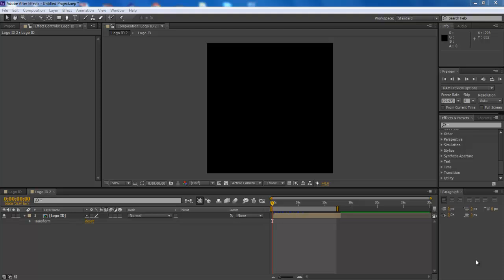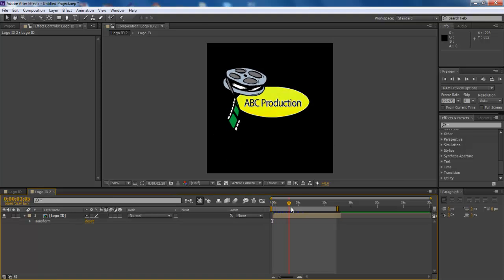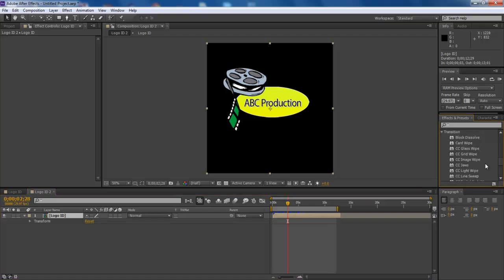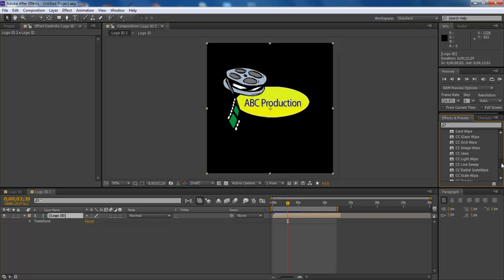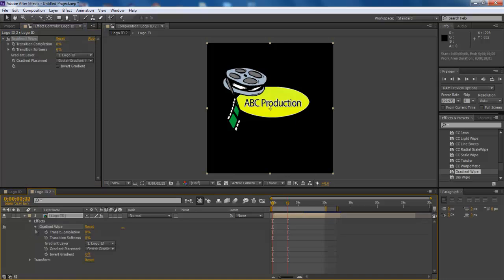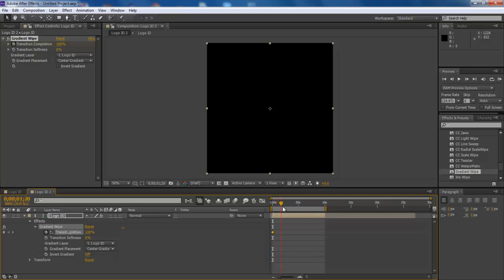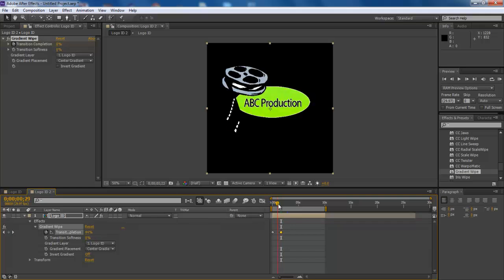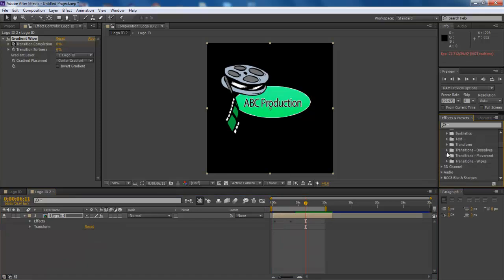How to Apply a Transition in Adobe After Effects CS6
Learn how to apply transition between clips in order to switch between them smoothly. Also, learn how to apply more than one transition to your composition.

In this tutorial, we will teach you how to apply transition effect in After Effects CS6"
Transition is a dynamic effect which is cast in between the transfer from one frame to another. It is primarily used to produce a more dramatic perspective between clips to keep the viewer interested.
Adobe after effect has the long chain of transition video effects available in it's effects menu. You can apply transition in After Effects as per your liking.

Step # 1 -- Apply Gradient Wipe

First of all, preview the composition once in order to see where the changes should be made.
Once done, move to the effect menu and expand the transition folder in After Effects.
Apply the gradient wipe transition from menu and expand the effect menu from the logo id layer.

Step # 2 -- Increase the transition completion

Move the Seek bar in the beginning of the composition and increase the value of transition completion to 100%. Next, click on the stop watch located in this menu.

Step # 3 -- Decrease the Transition Completion

Move the timeline seek bar a bit forward and decrease the value of transition completion to 0%. Adjust the key frames accordingly and you are done.

Step # 4 -- Apply Boxes Centric Transition

You can still add further transition effect in After Effects to this composition. For that, we will be using transition from presets. Expand the presets from the effect menu and apply "Boxes centric path" transition from the transition dissolve folder. Once the transition effect has been applied, you will see that the clip will respond accordingly.
Adjust they key frames as per appearance of the respective effects by expanding the effects menu from the layer and you are done. You can still configure this effect by moving to effect control panel and even the layer inside options.